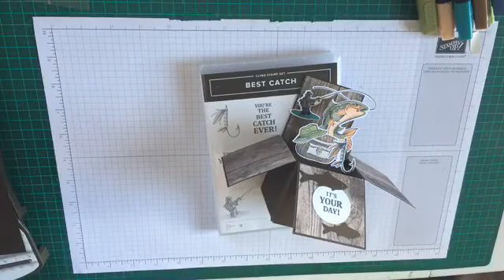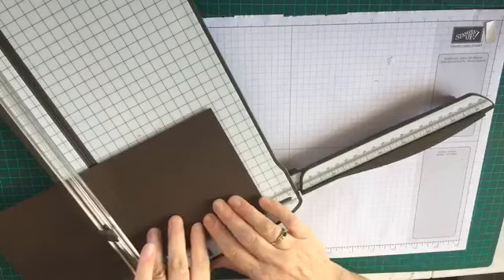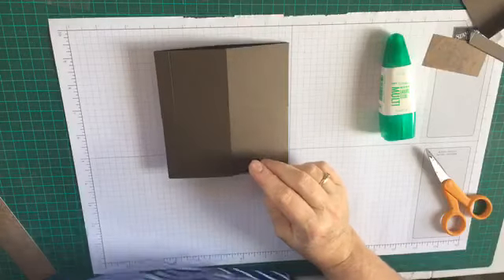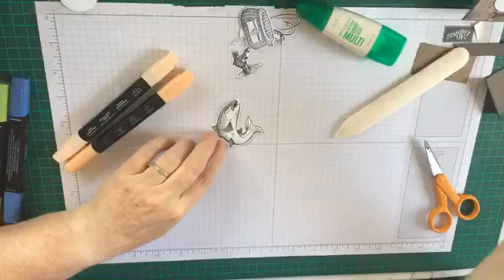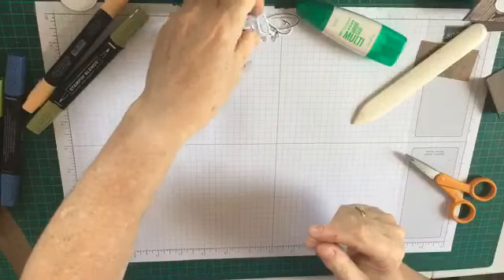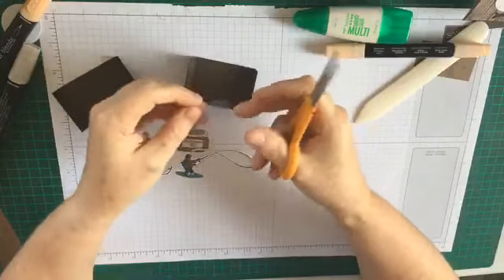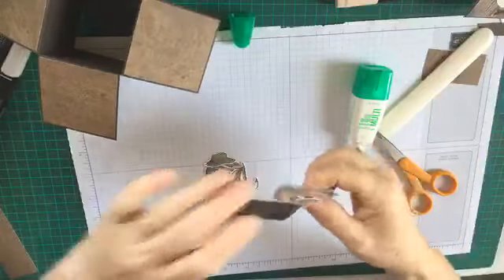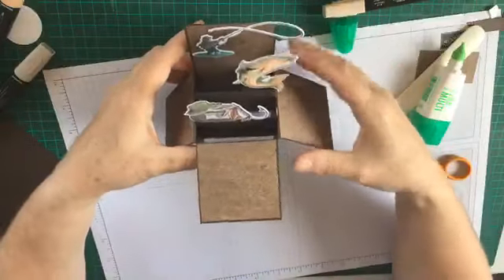Box Card featuring Best Catch Bundle from the 2019 Occasions Catalogue by Stampin Up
Great card of your special fisherperson.